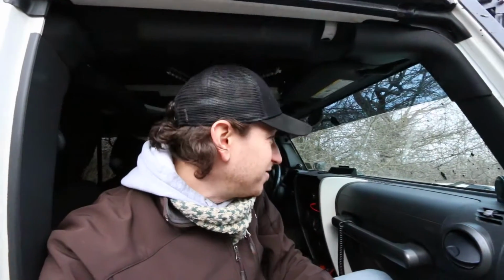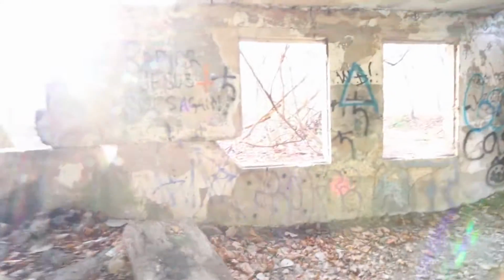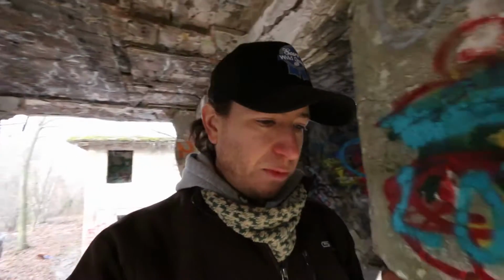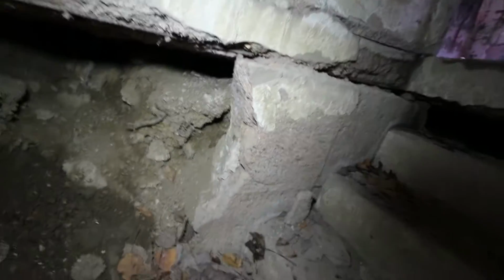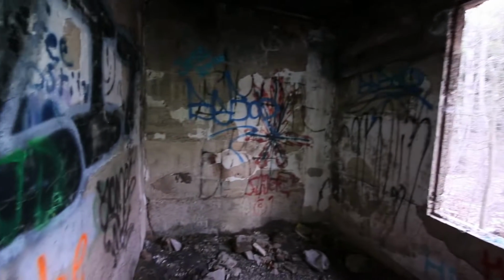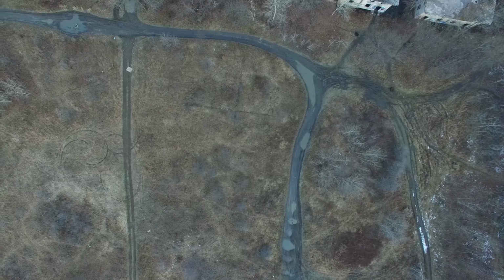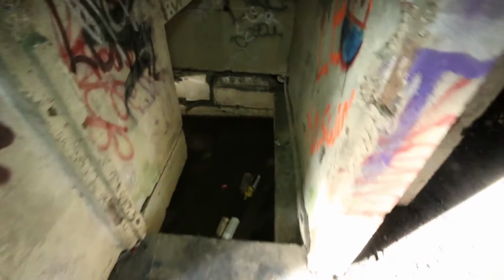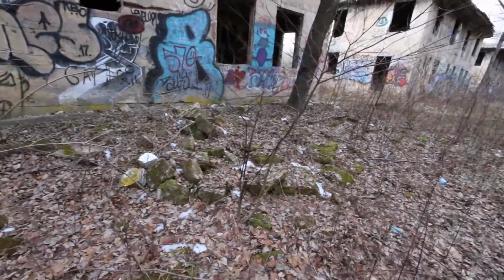Concrete City - Lost in Time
Episode 160 - February 6, 2017.   Concrete city.  This place is old, and has some great history.  Originally built in 1911 to house high-level employee's and their families of the  Delaware, Lackawanna and Western Railroad's coal division.  Each building was an identical duplex built entirely out of concrete.  Hence the name Concrete City.  When it came time to install proper plumbing, the company deemed it to expensive and abandoned the company housing to decay for close to 100 years.